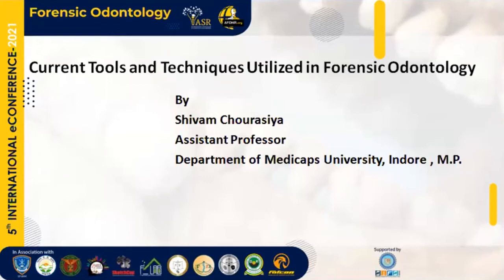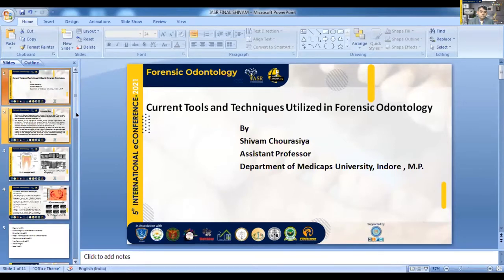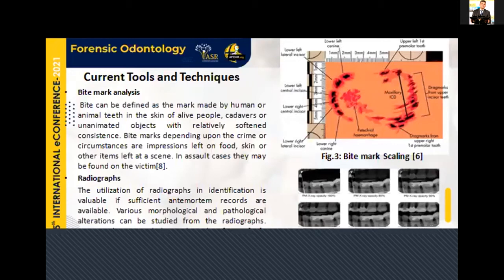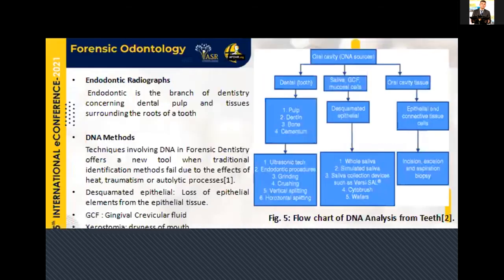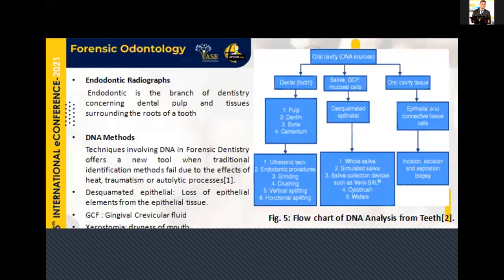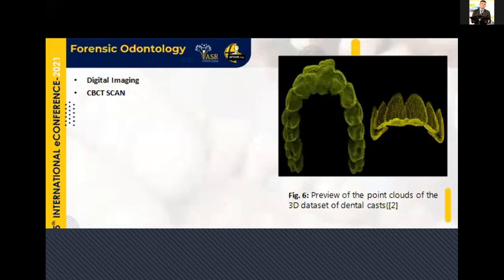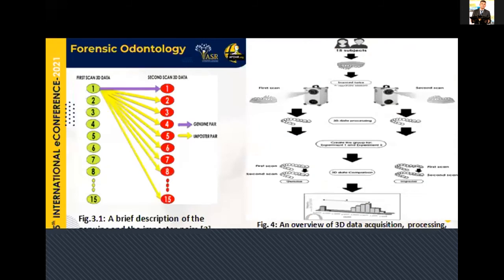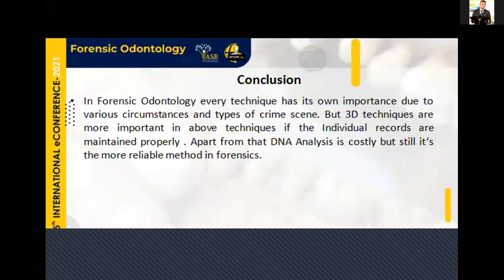Current Tools and Techniques Utilized in Forensic Odontology: Paper7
Teeth are the foremost hardest and strong tissues of the human body. They are often stable,
safe and resistant to decomposition indeed in major mishaps, crime, burial, or other extreme
environmental conditions. The dental designs are one of a kind for every individual. This
uniqueness is additionally due to the assortment of treatments and medicines prescribed by
the dentist. Subsequently, the dentition of an individual is valuable for the personal
identification and comparison, if records exist for the purpose by Mr. Shivam Chourasiya.